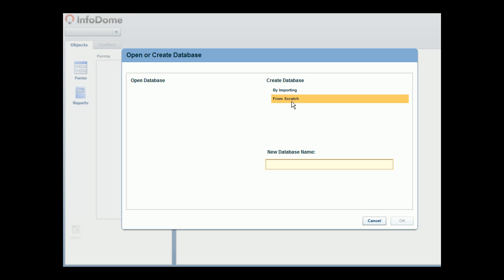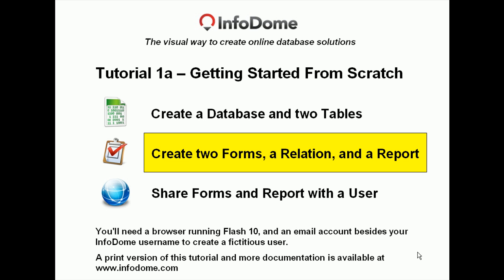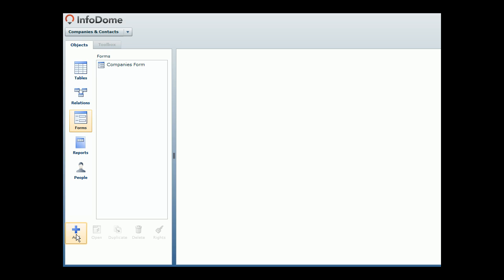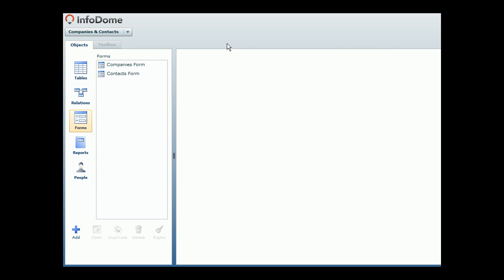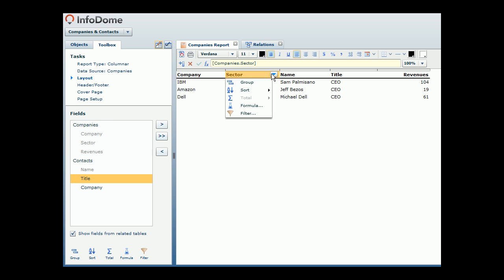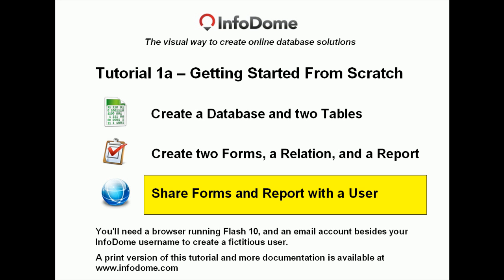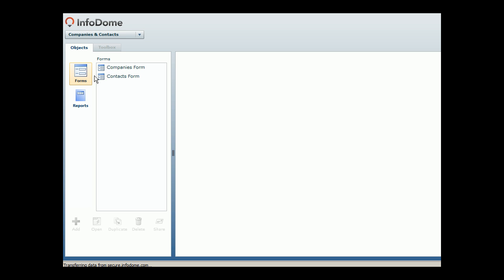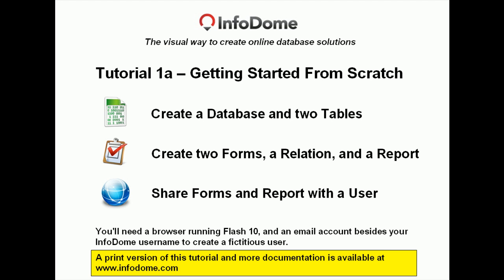Tutorial 1a - Getting Started From Scratch 1-25.avi